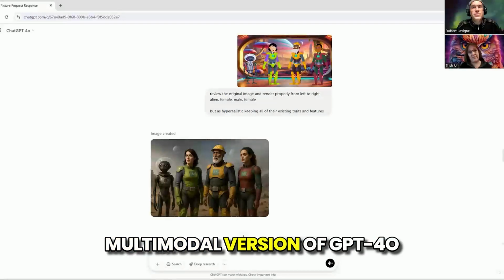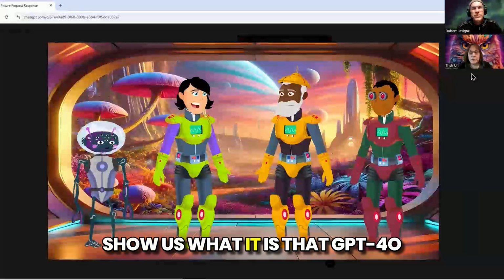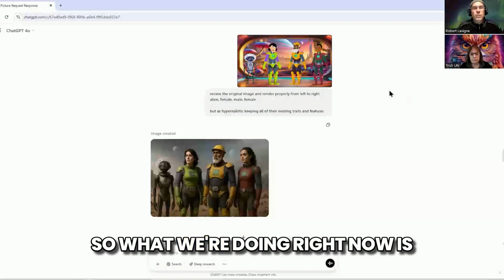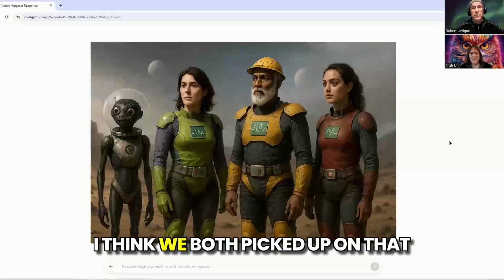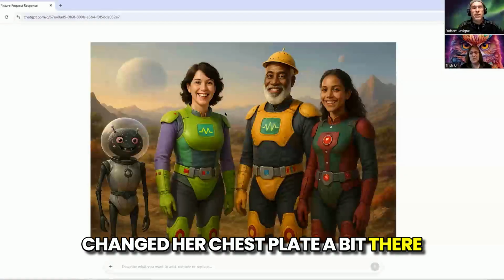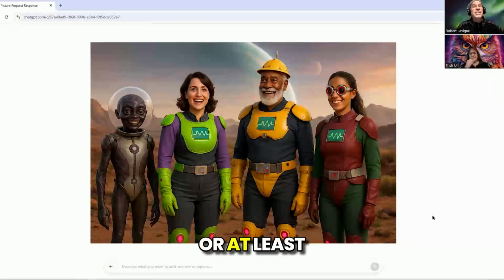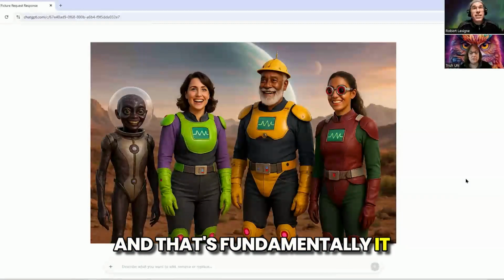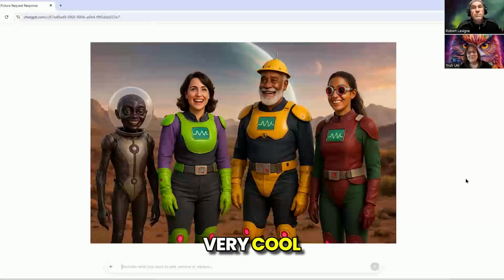AI Image Revolution: Live GPT-4o Multimodal Demo & Secrets (Trish Uhl & Rob Lavigne)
🤯 Prepare to rethink everything you know about AI image generation! Join Trish Uhl (Owl's Ledge) and Robert Lavigne (The Digital Grapevine) as they pull back the curtain on the groundbreaking multimodal capabilities of OpenAI's GPT-4o.

In this demo, Rob reveals how GPT-4o isn't just calling an external tool like DALL-E anymore – it has powerful image rendering built *directly* into its core. See how it processes text and images together, allowing for an unprecedented level of conversational iteration and control.

**Watch us demonstrate:**

* Taking cartoon characters (our SkillsTrek crew!) and transforming them into hyper-realistic images.
* Iteratively refining images based on simple conversational prompts (making them happier, less dystopian).
* The **crucial trick** to ensure accuracy: getting GPT-4o to *describe* the image contextually before generating.
* Why this feels less like prompting and more like collaborating with a visual partner.

**Key Takeaways:**

* Understand the fundamental shift in GPT-4o's integrated multimodal approach
* Learn practical techniques for using base images and iterative prompts effectively
* Discover how to maintain context and character consistency
* Witness the potential future of AI-assisted visual creation!

This session is packed with "aha!" moments and practical insights for anyone interested in the cutting edge of AI creativity.